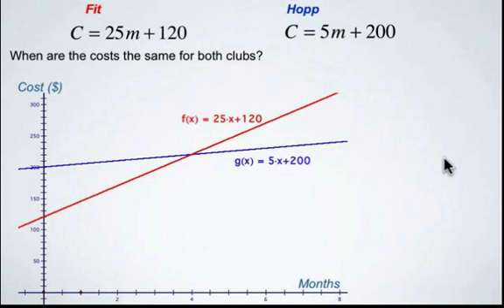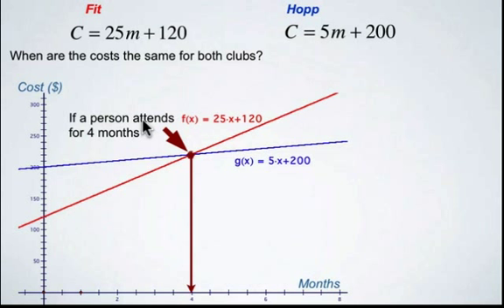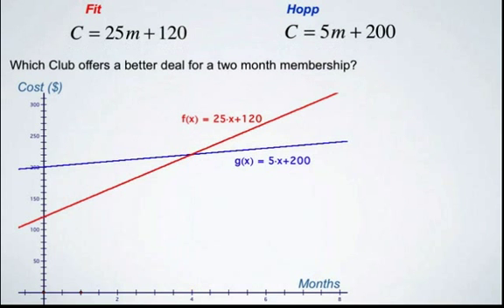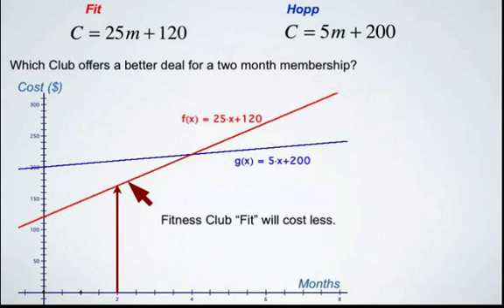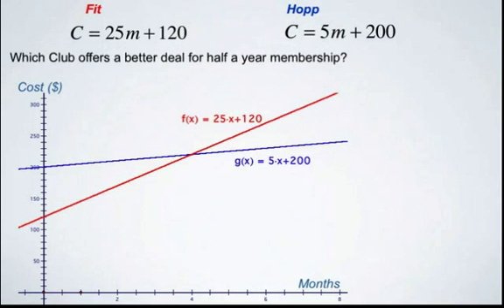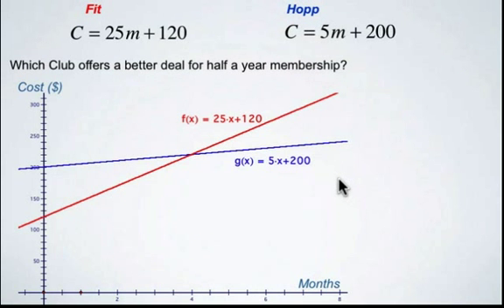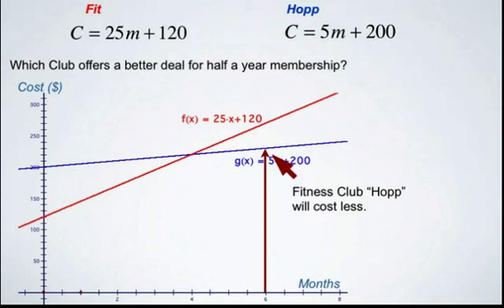Solving for Equations of Lines - Graphically Video 14